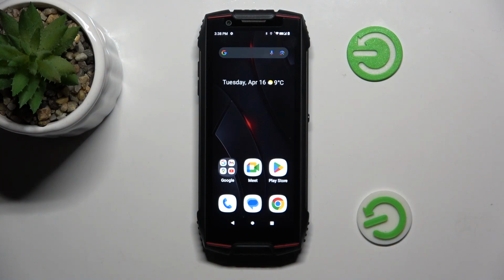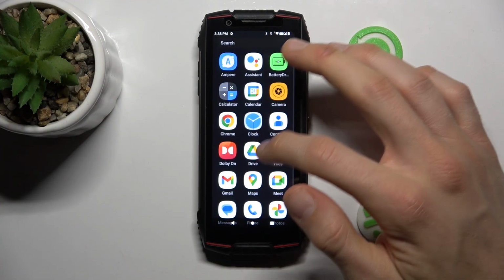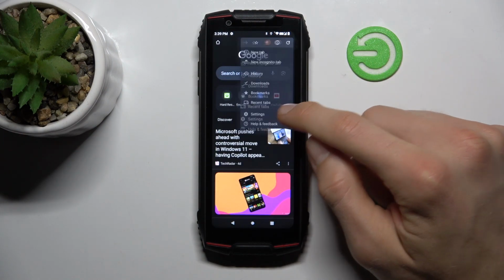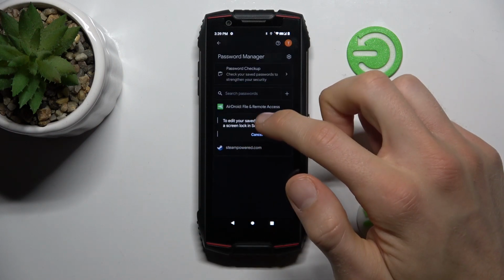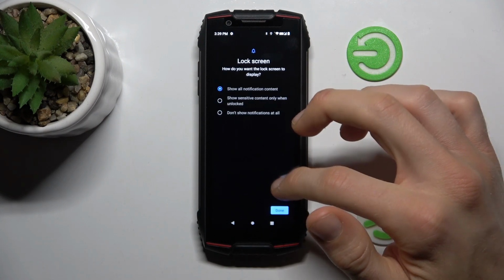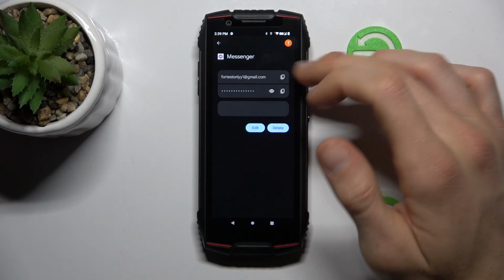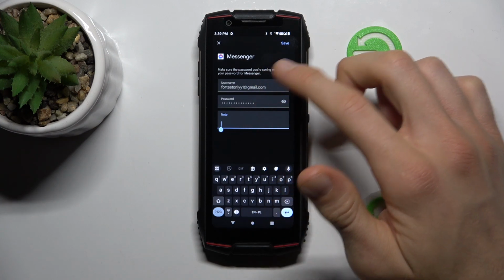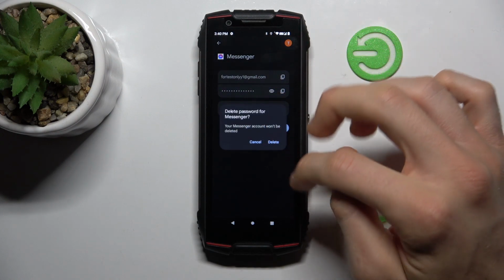How to Manage Google Passwords on CUBOT KingKong Mini 3?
Find out more info about CUBOT KingKong Mini 3
The CUBOT KingKong Mini 3 offers several benefits when it comes to managing your Google passwords. You can improve the security of your accounts by keeping your passwords organized and up-to-date. Visit our YouTube channel for more information about CUBOT KingKong Mini 3, including how to update, edit, or delete passwords. In your phone's settings, ensure that only authorized individuals have access to your passwords.

How to manage Google Password on CUBOT KingKong Mini 3?
How to set up Google Password on CUBOT KingKong Mini 3?